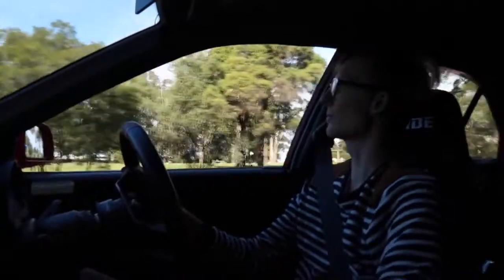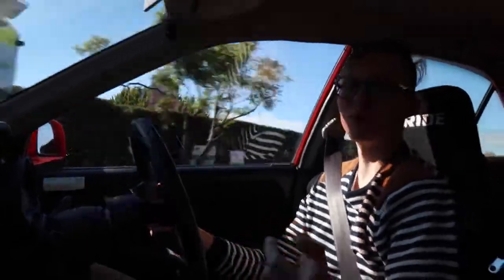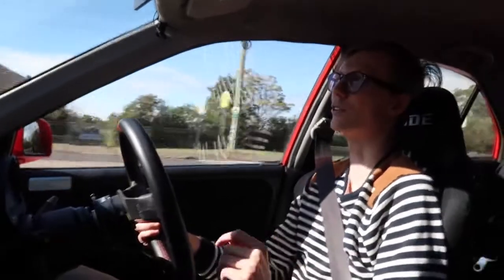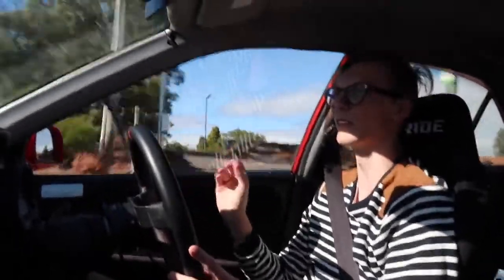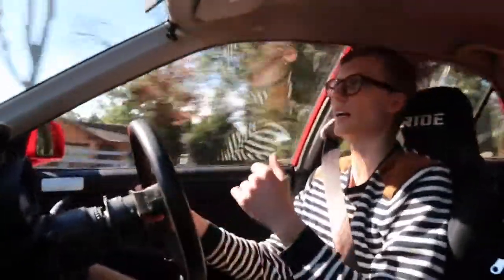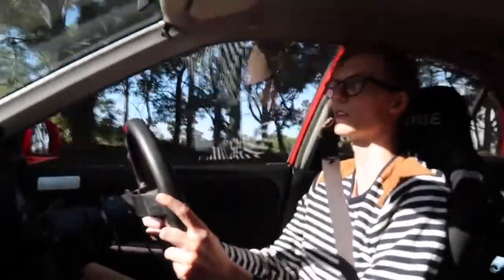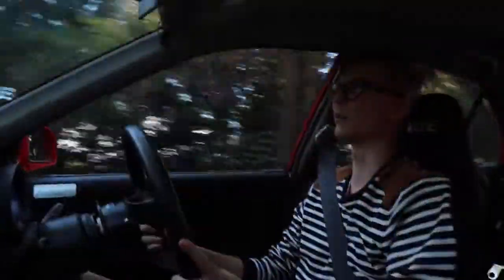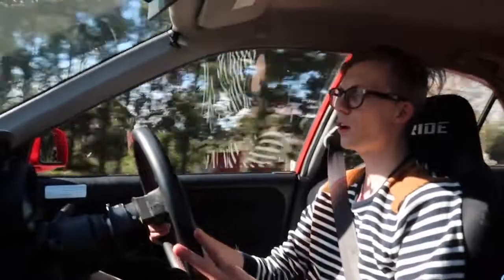Nic's 2.3L Mitsubishi Evo TME Review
Today we check out Nic's awesome built 2.3L TME Evo.

Or hit me up on Instagram to see what else I am up to!